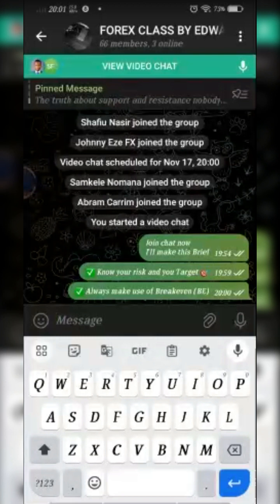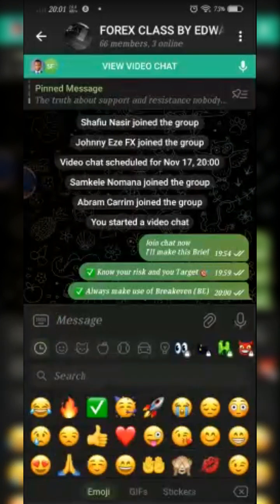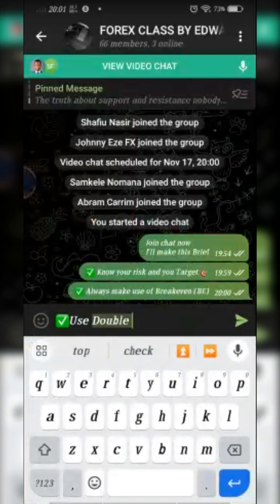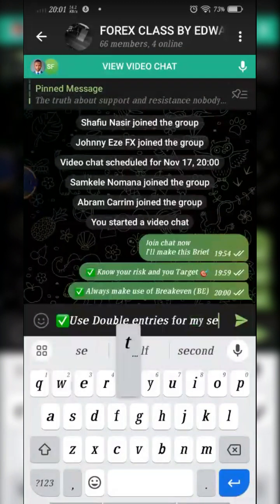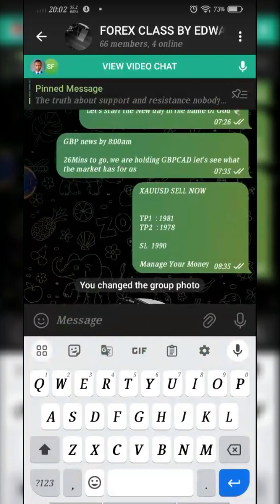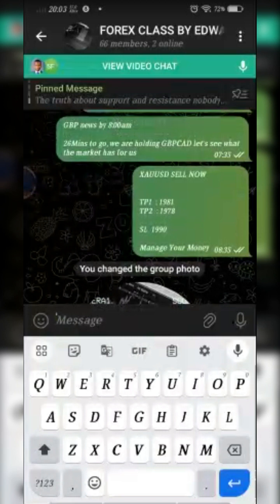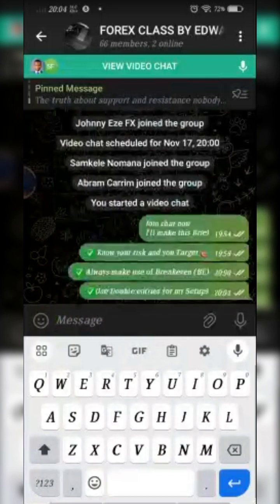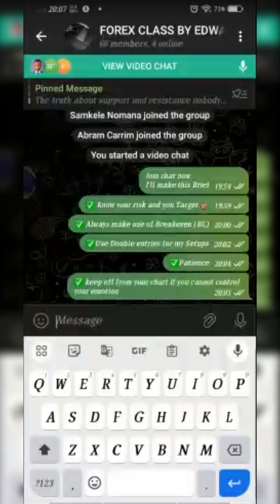TIPS ON HOW TO HOLD TRADES FOR LONG TIME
This Video will give you tips on How to hold your trades for long time and Swing trades too